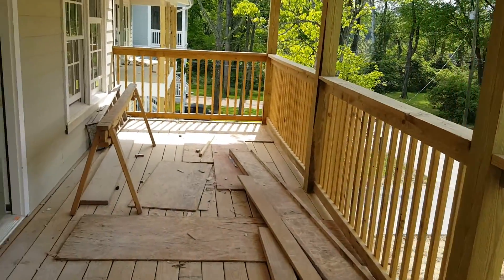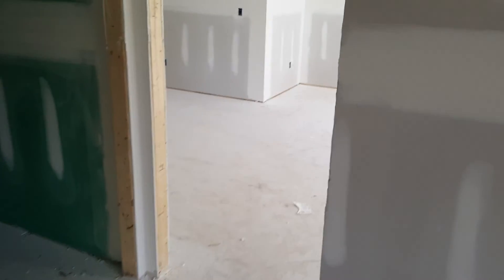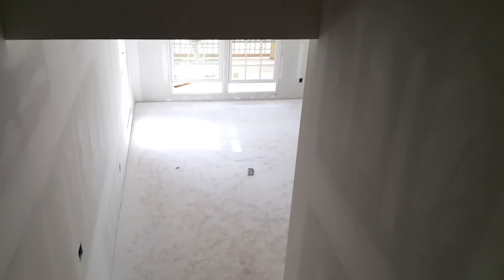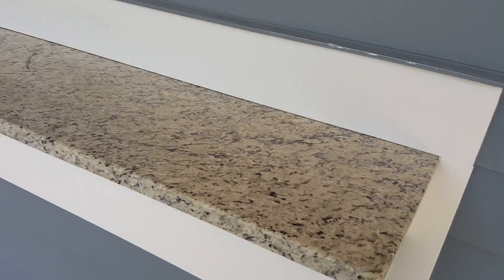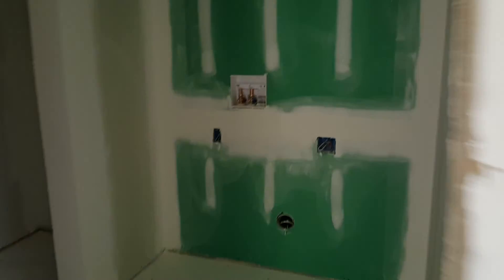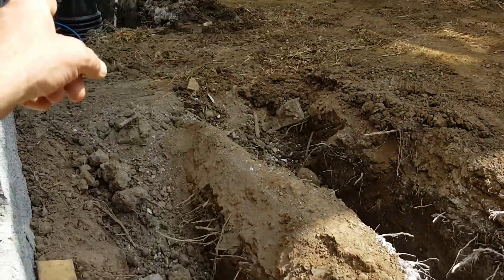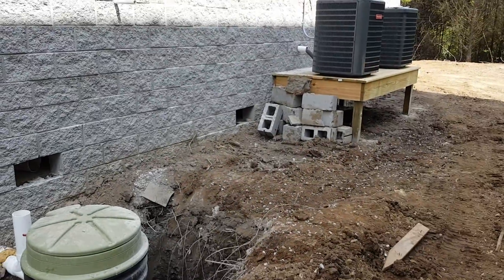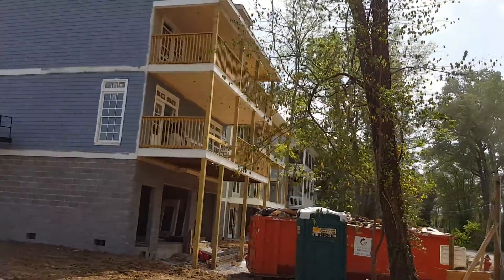Miami number 5